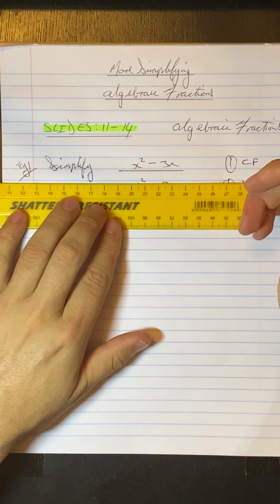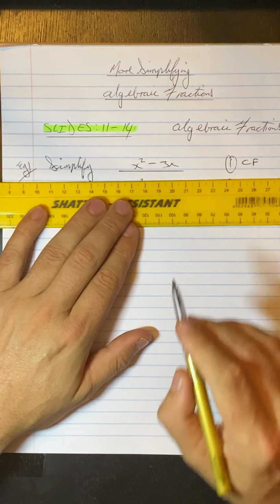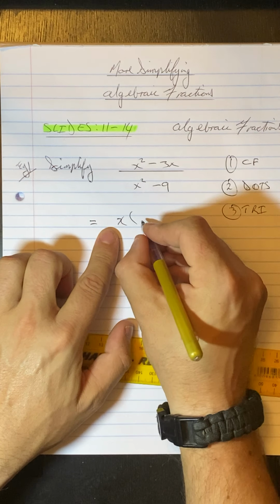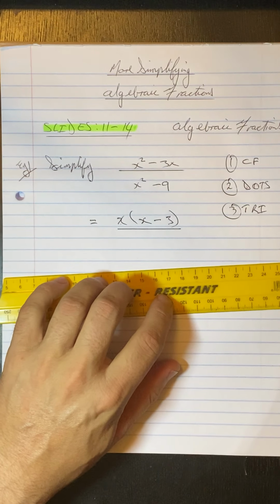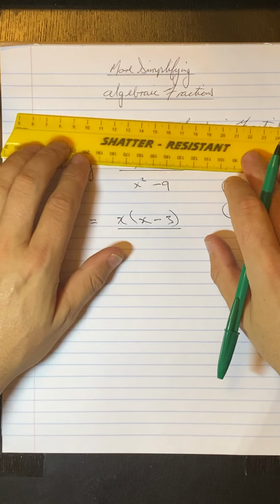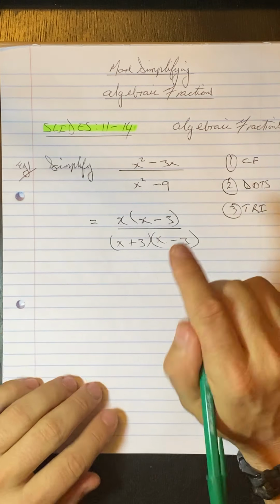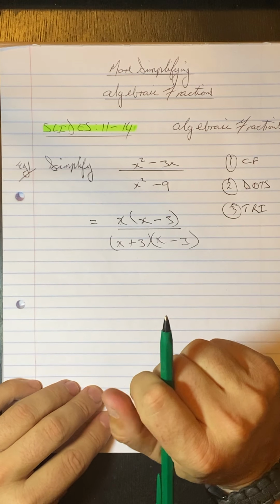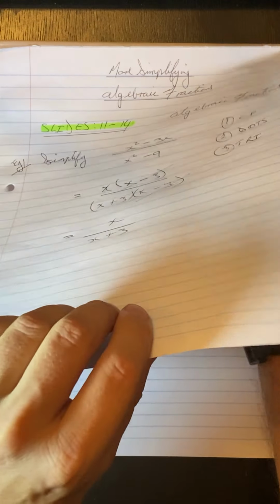More Simplifying Algebraic Fractions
Slides: 11-14 More Simplifying Algebraic Fractions